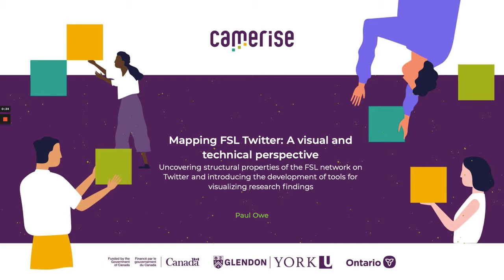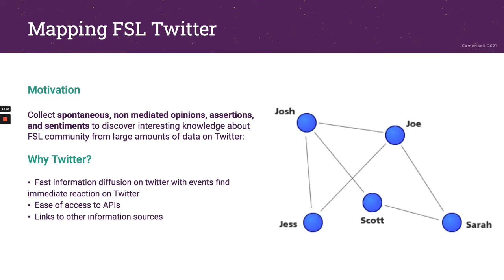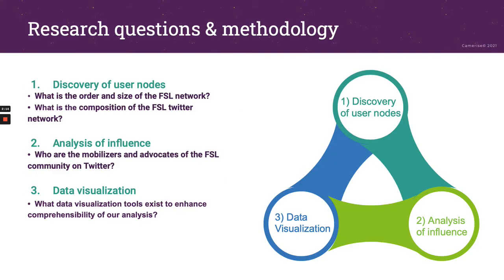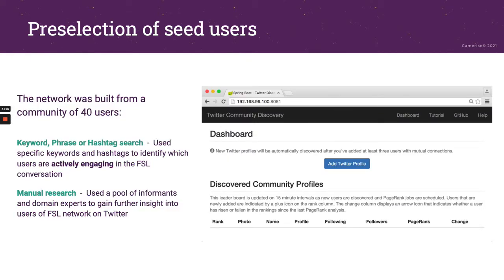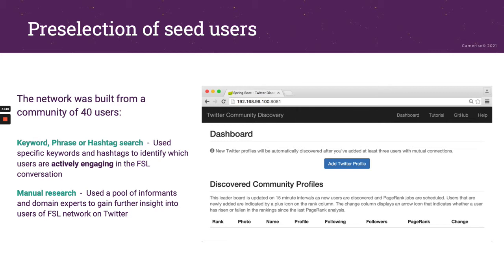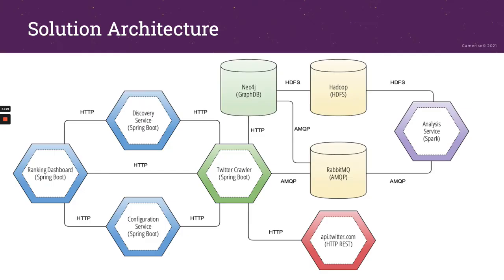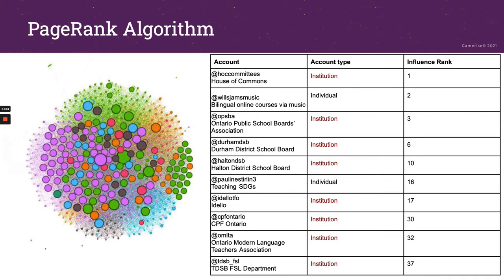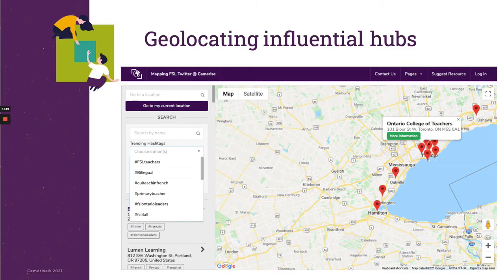Mapping FSL on Twitter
Three related factors appear to be relevant in allowing an understanding of online behaviors: attention (the time that individuals and groups expend); influence (the relationships between ideas, products and behaviors) and affect (the emotions and sentiments that are expressed in relation to ideas and products). The extraction of accurate data, then the analysis of these factors in online behavior, and the charting and representation of relationships between these factors poses a significant challenge. For one thing, these factors need to be related to specific content. Data analytics and visualization tools are needed to represent each factor and to chart these relationships. There is very little research to date that works across these fields. This large-scale project seeks to shed light on each element of online social media practice and to then draw relationships between these elements.